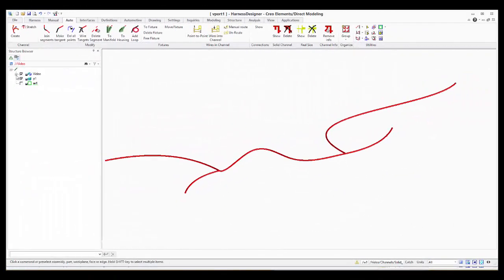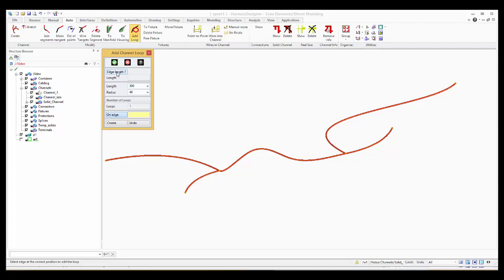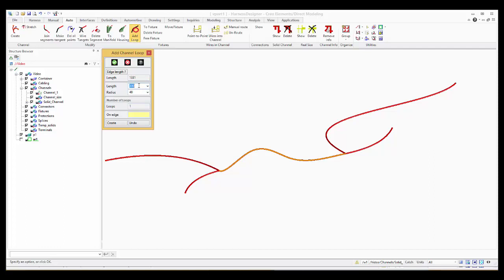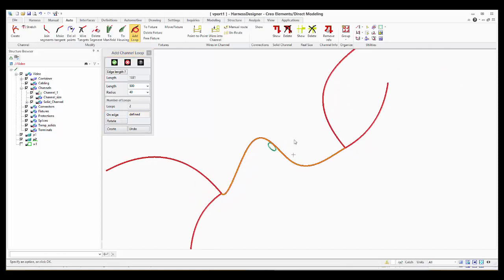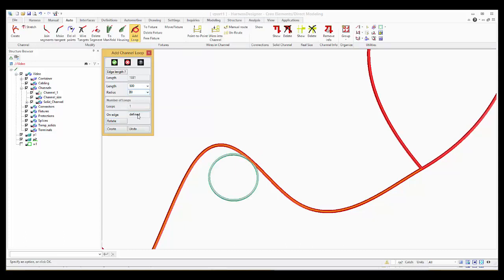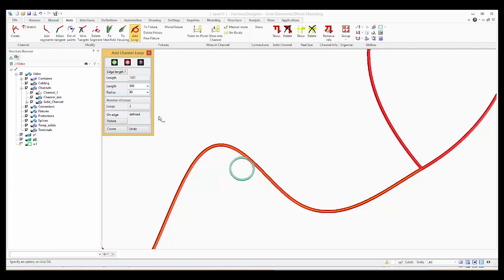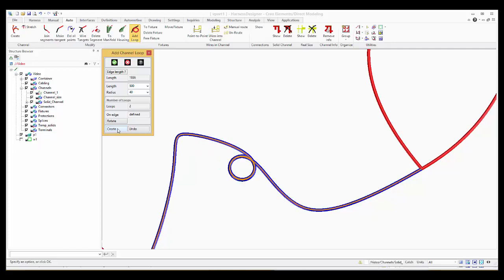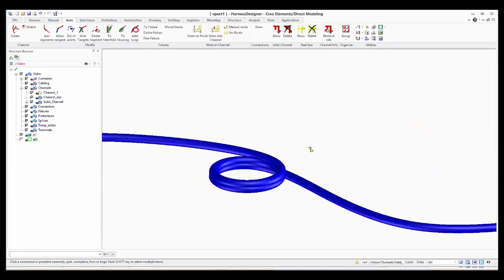Adding Additional Length, SpaceCable for Creo Elements/Direct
SpaceCable is a 3D Cabling and Wire Harness System for PTC's Creo Elements/Direct Modeling. You can add a certain length to a channel edge to compensate the dynamics of the machine.